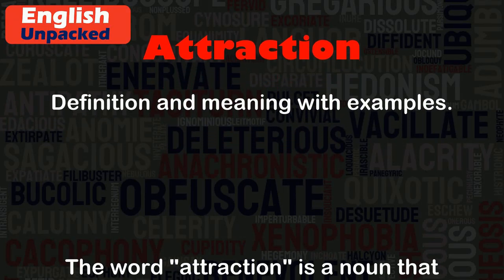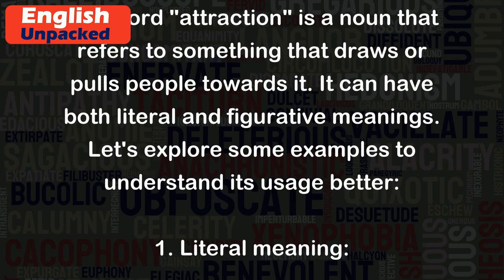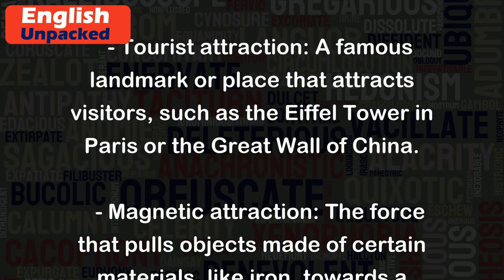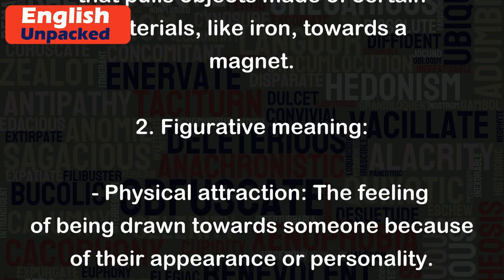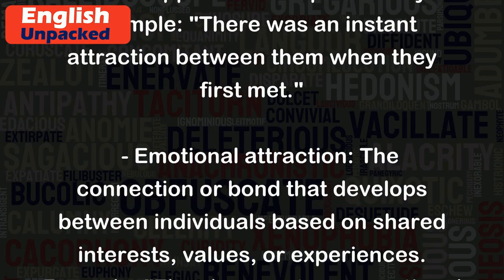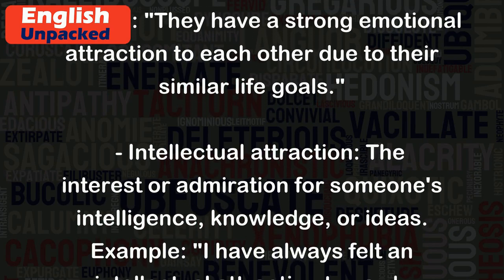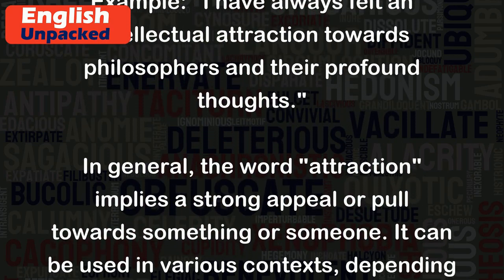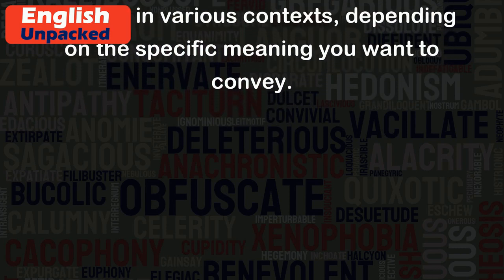Attraction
The word "attraction" is a noun that refers to something that draws or pulls people towards it. It can have both literal and figurative meanings. Let's explore some examples to understand its usage better:
1. Literal meaning:
   - Tourist attraction: A famous landmark or place that attracts visitors, such as the Eiffel Tower in Paris or the Great Wall of China.
   - Magnetic attraction: The force that pulls objects made of certain materials, like iron, towards a magnet.
2. Figurative meaning:
   - Physical attraction: The feeling of being drawn towards someone because of their appearance or personality. Example: "There was an instant attraction between them when they first met."
   - Emotional attraction: The connection or bond that develops between individuals based on shared interests, values, or experiences. Example: "They have a strong emotional attraction to each other due to their similar life goals."
   - Intellectual attraction: The interest or admiration for someone's intelligence, knowledge, or ideas. Example: "I have always felt an intellectual attraction towards philosophers and their profound thoughts."
In general, the word "attraction" implies a strong appeal or pull towards something or someone. It can be used in various contexts, depending on the specific meaning you want to convey.